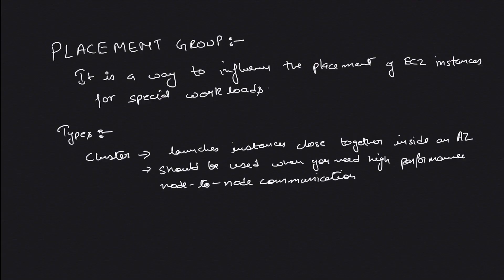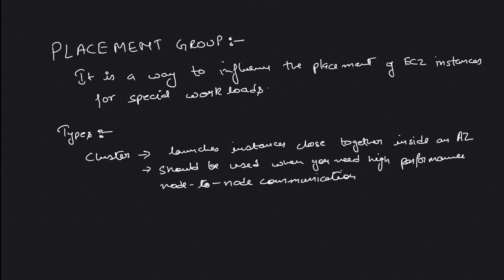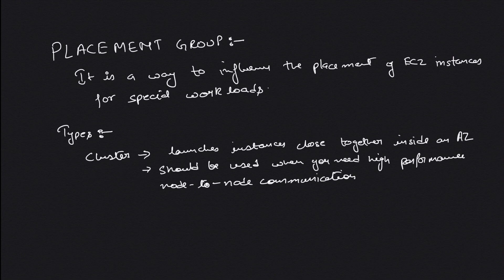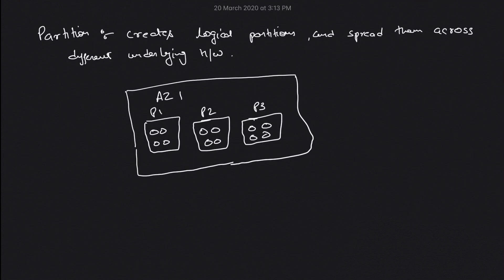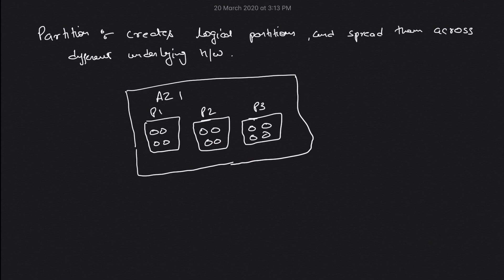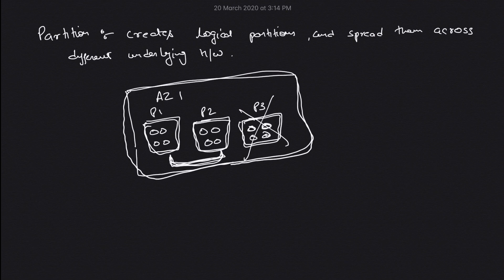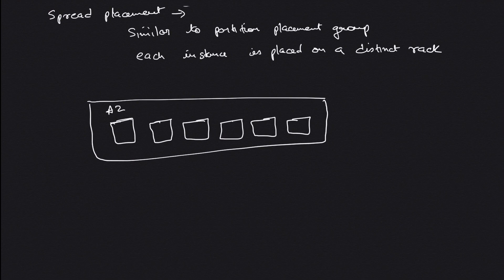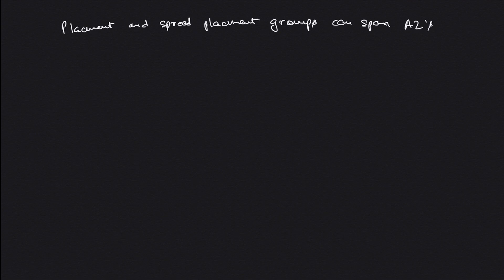AWS Placement Groups|Cluster|Partition|Spread #8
In this video, we explore a very unique feature provided by AWS called placement groups. Placement groups(cluster, partition, spread) help you organize your ec2 instances for high network throughput and low latency depending upon the kind of workload you are dealing with.